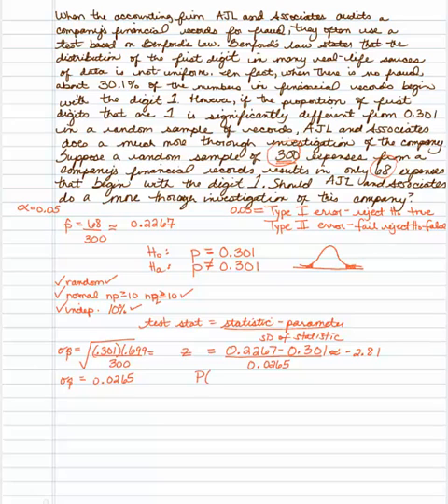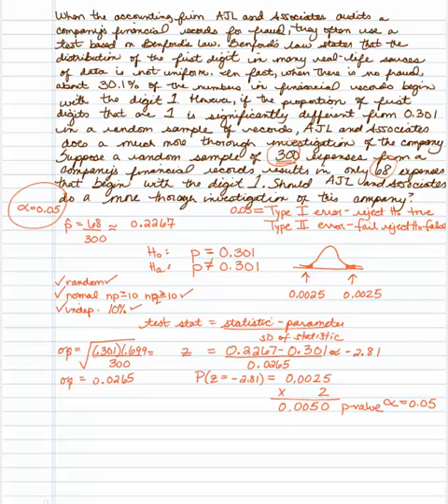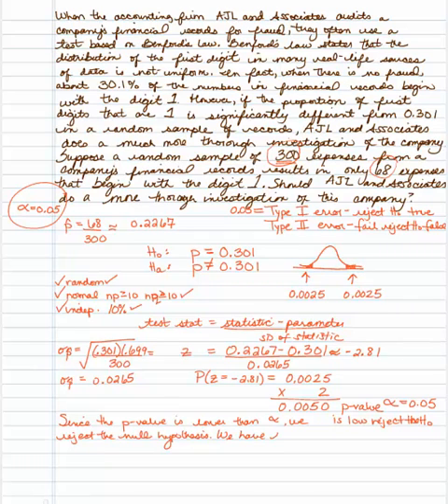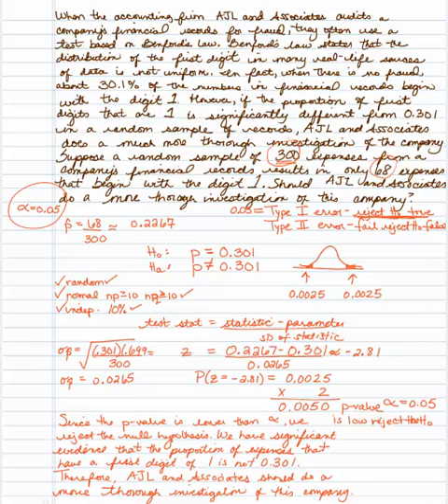Significance Tests with Type I and II Errors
signif